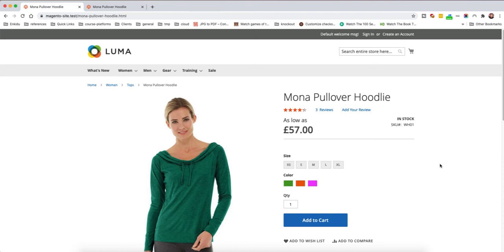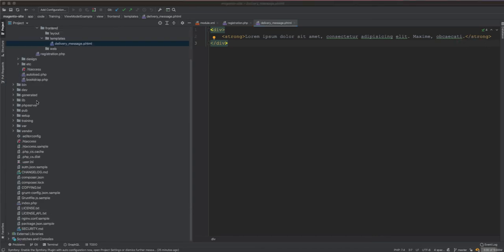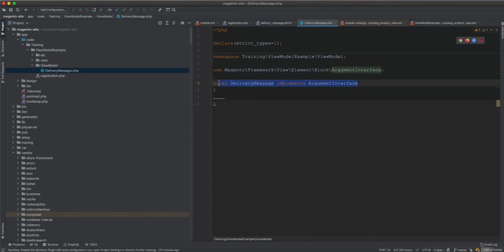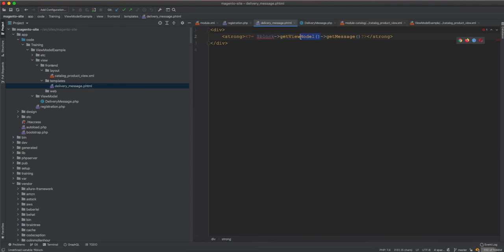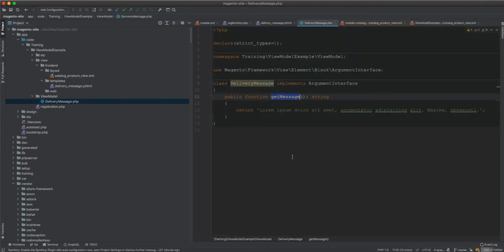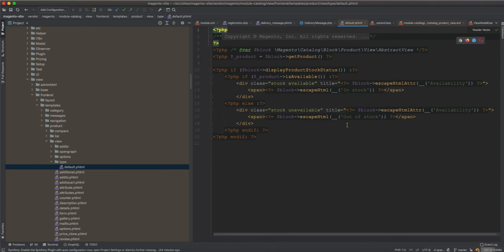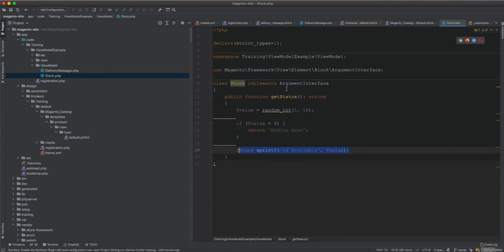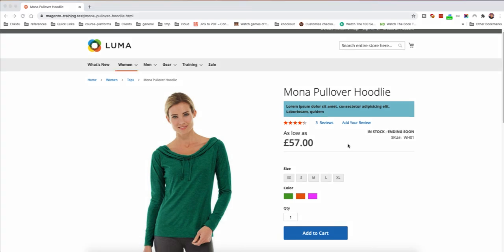When to use view models in Magento 2 - with examples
Magento 2 view models are layers between blocks and models to make it easy to extend the core Magento 2 features without extending the blocks or using helpers inside Magento templates.